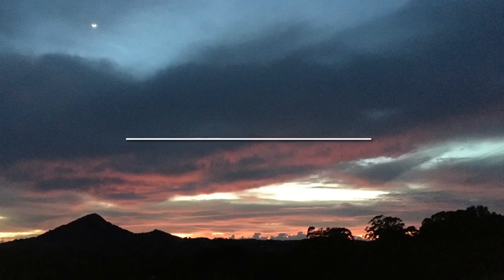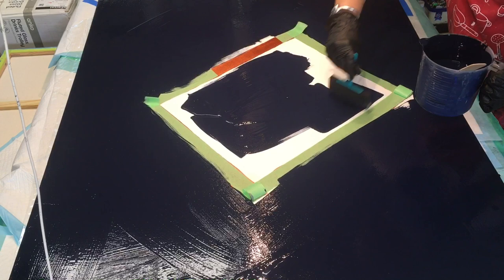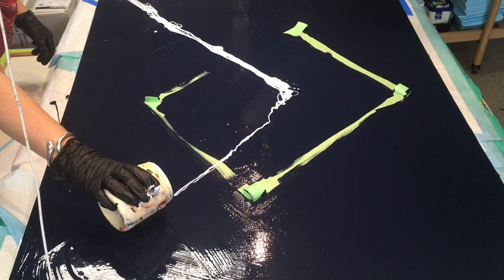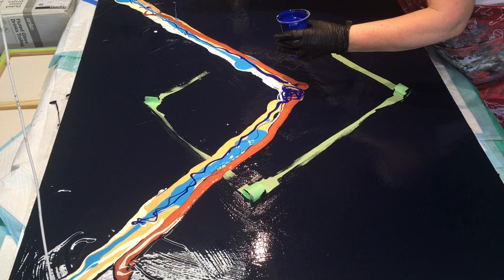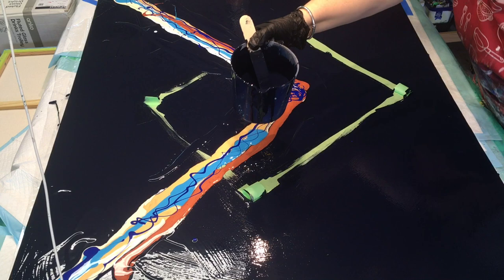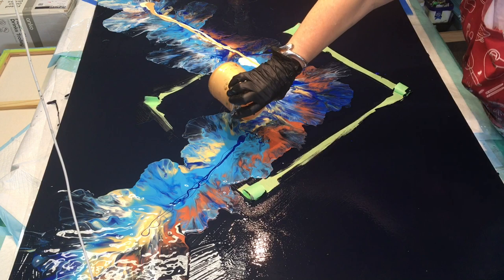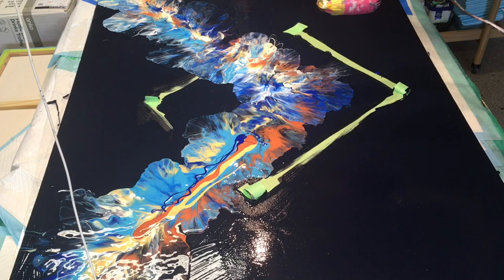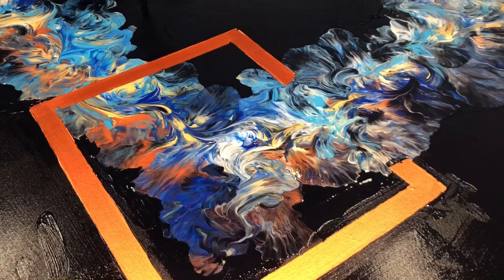Wow unique composition on large canvas ~ stunning results must see fluid art~ acrylic pouring